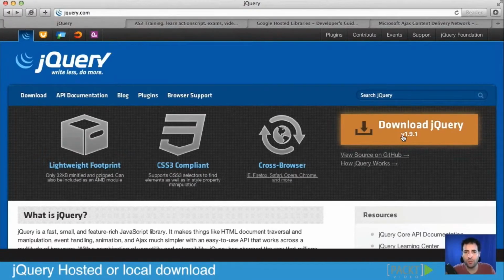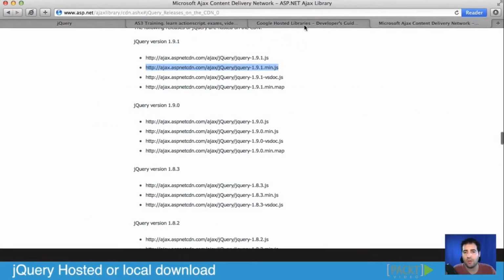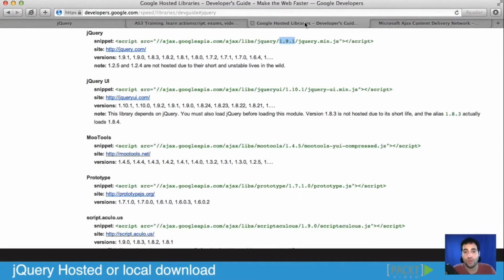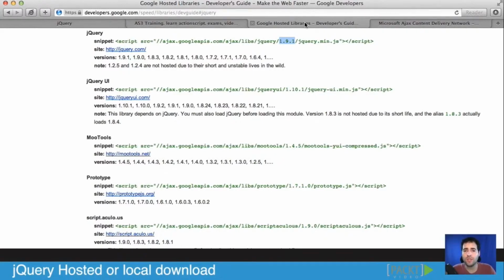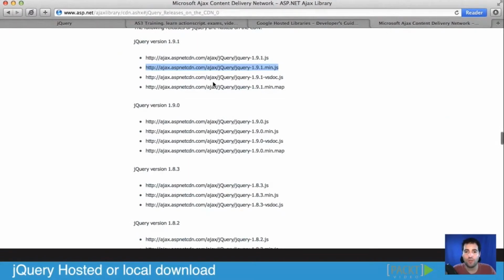004 Working with jQuery Locally or through a CDN